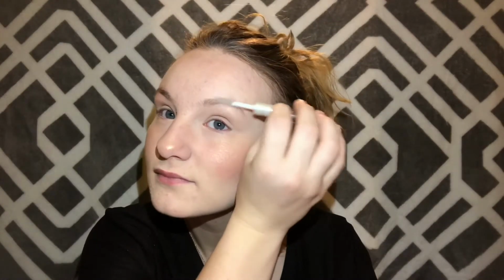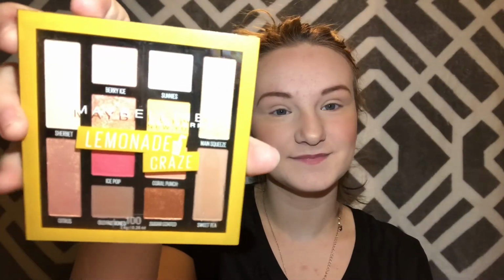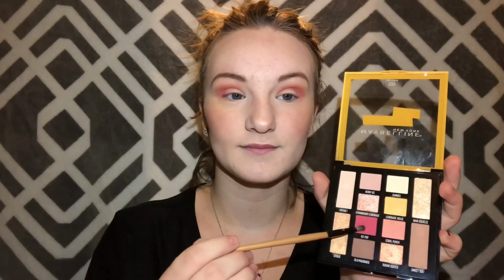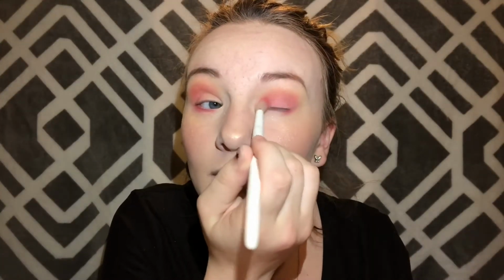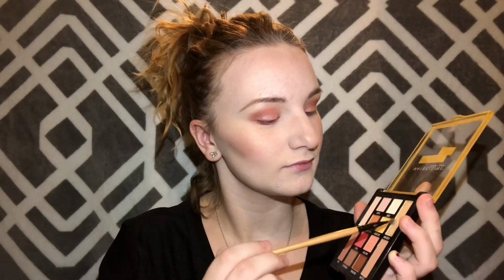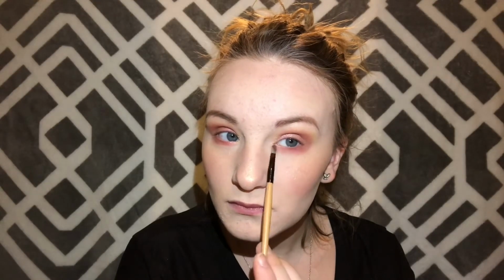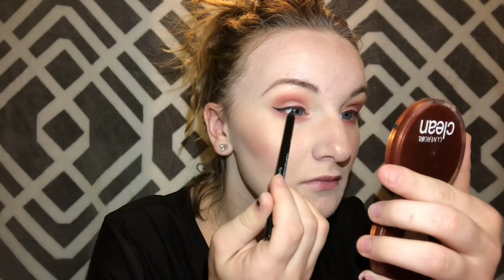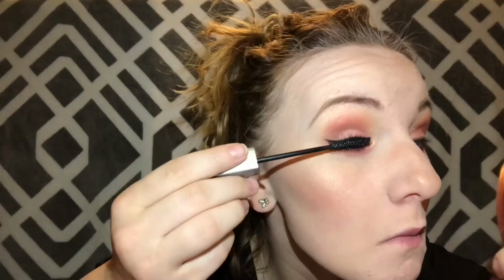Pinky Glam makeup tutorial // The Vogt Fam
Please like and subscribe for more videos like this also please go subscribe to OZARKOUTLAW make sure to get this video to 200 likes to see Brandon get his makeup done !!